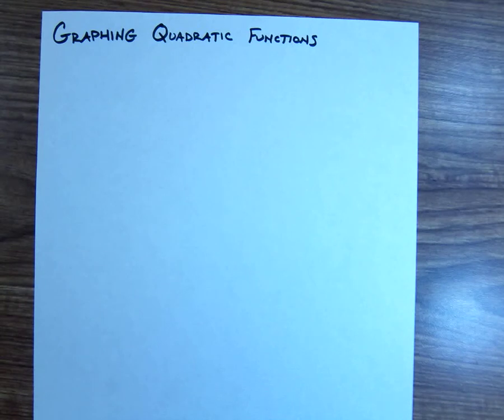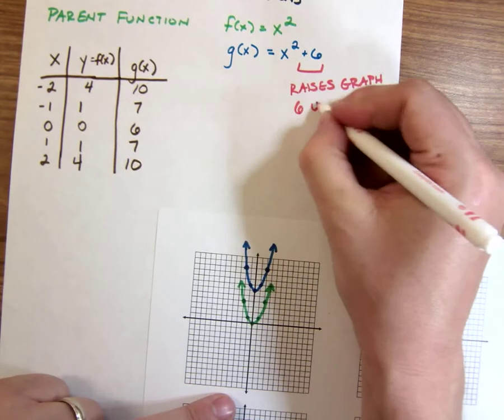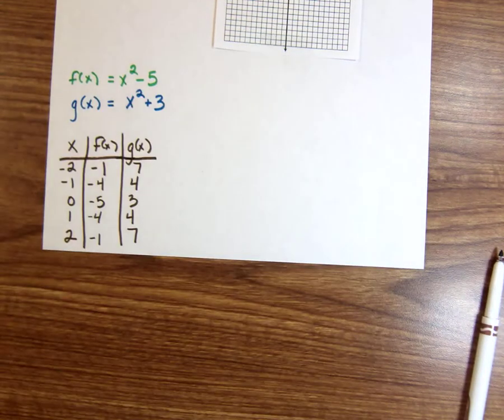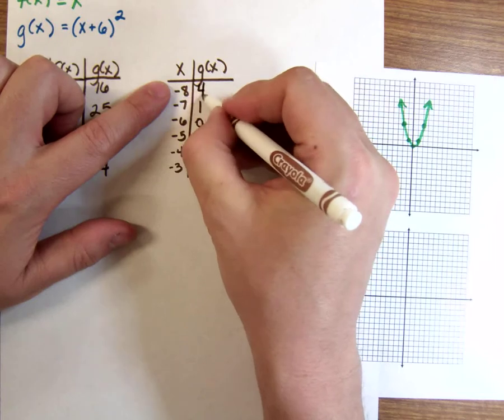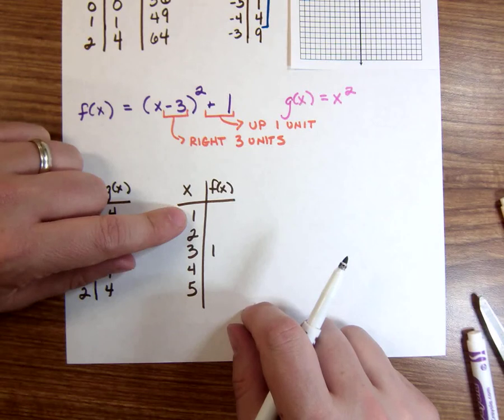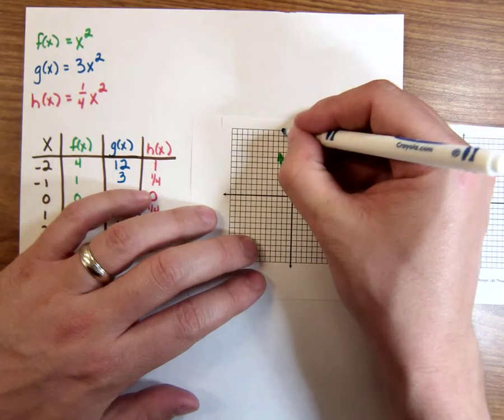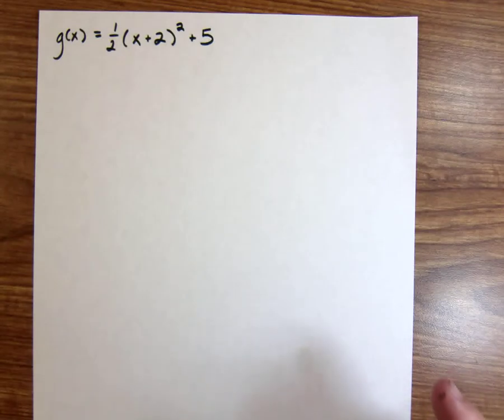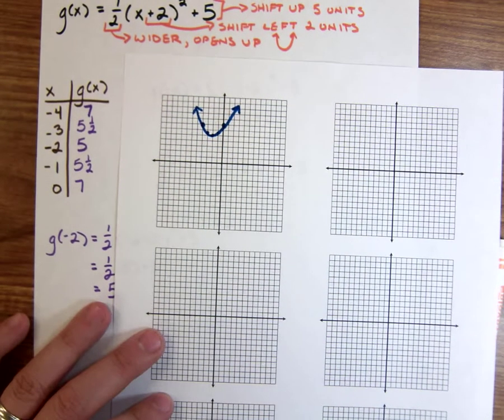Graphing Quadratic Functions (Live)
In this class we learn how to graph quadratic functions by creating a T-chart.  We also discuss various quadratic transformations.